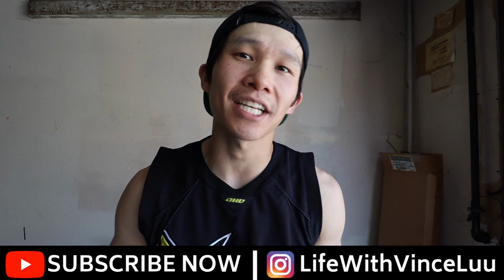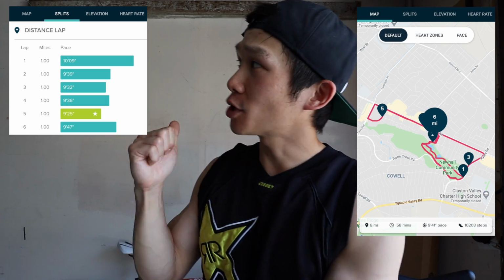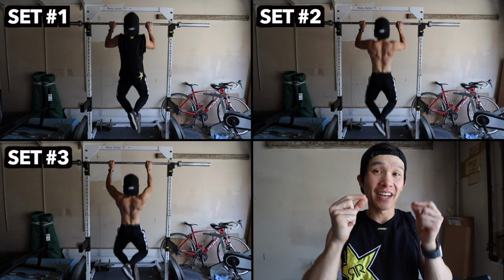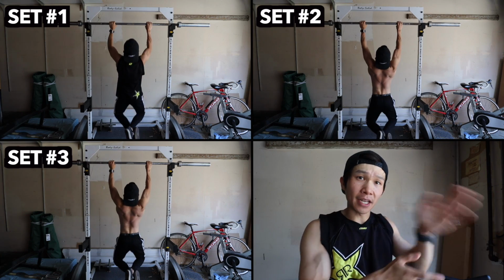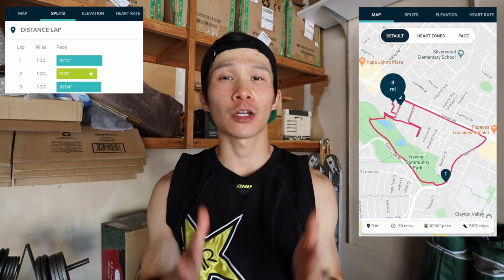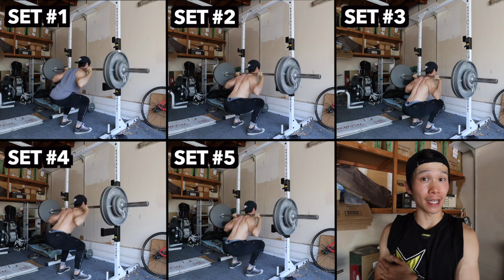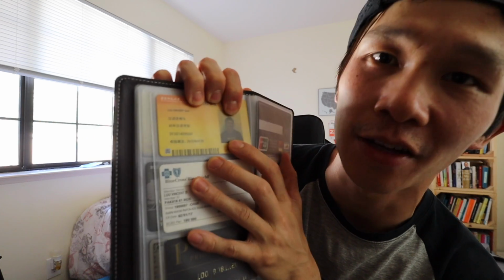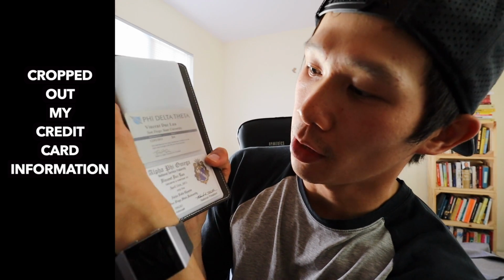How My Strength Translates & I'm FRUGAL | 6 Miles, Pull Ups BW×3×27, Squats: 265×5×3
I share how I think my strength strength (mainly barbell strength) translates to my running. Also, I got some new shoes using my Amex points; I also share all my credits cards that I currently own. My exercise for the day: 6 Mile Run and Pull Ups BW×3×27. Yesterday's exercise of the day: 3 Mile Run and BB Squats: 265×5×3.

CAMERA EQUIPMENT:
Canon M50 / Canon EFM 11 - 22 mm Lens
Go Pro Hero 8 / Media Mod Attachment
Rode VideoMic Go / Rode DDC-Go DeadCat
Manfrotto Mini Tri Pod / Geekoto Tripod 58"

0:00 - Exercise of the Day
2:22 - How My Strength Translates Into Running
4:42 - Frugal Me
8:15 - My Current Credit Cards

Strava: Vincent Luu